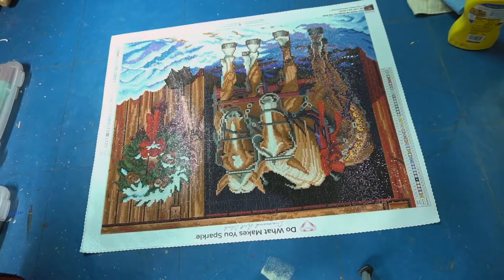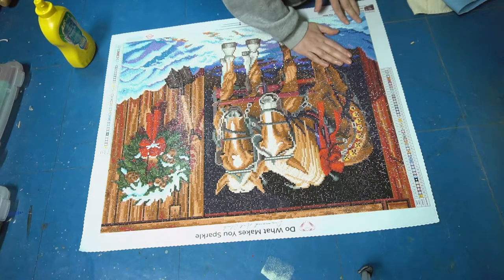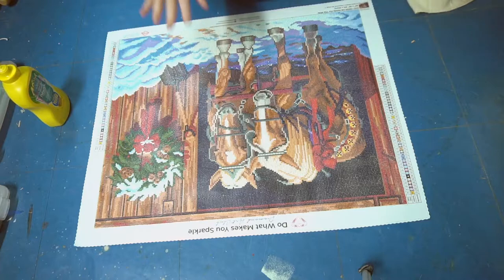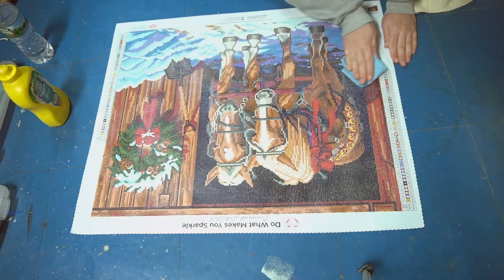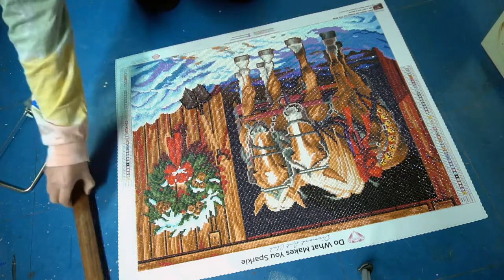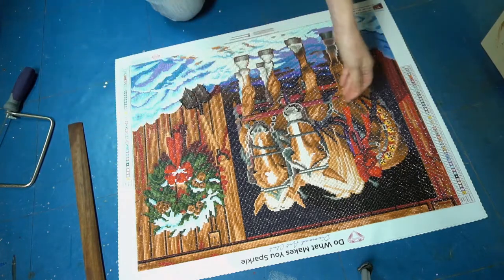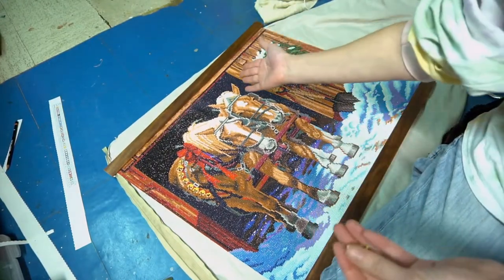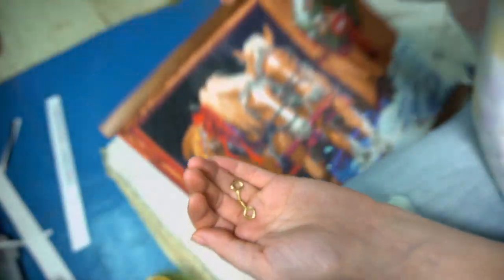DIY Custom Frame: How to Make an Easy Scroll Frame For Your Diamond Paintings & Other Canvas Art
Here's a quick, easy and cheap way to frame your diamond paintings or other canvas art! I also show you how I seal my diamond paintings. Below are some links to many of the products used as well as to where I got this painting :)

Diamond painting was from Diamond Art Club. Titled "Ready for the Ride"

Blue Shop Towel
Hobby Hacksaw
Miter Box & Saw
Staple Gun
Eye Hooks
Mini Hot Glue Gun